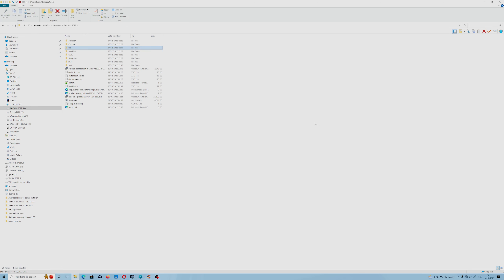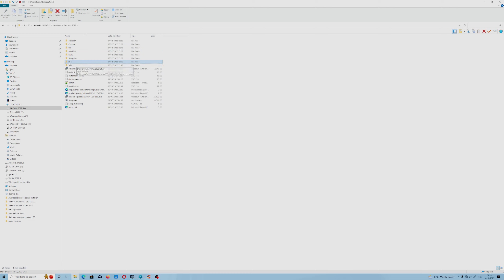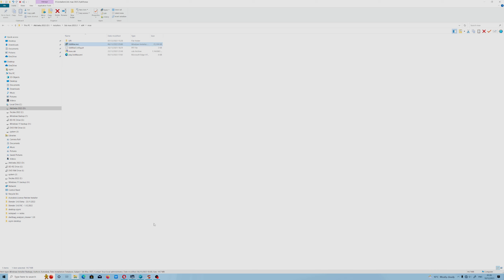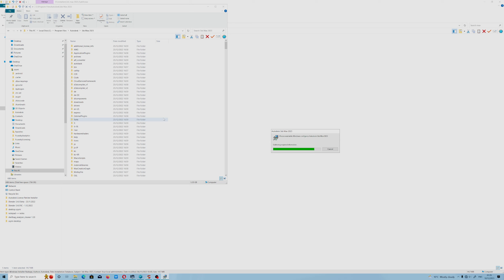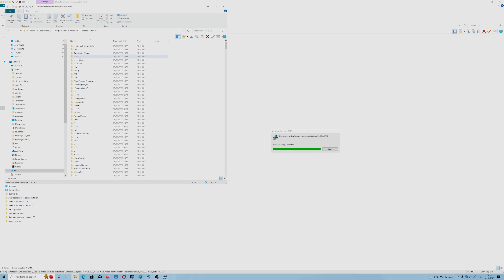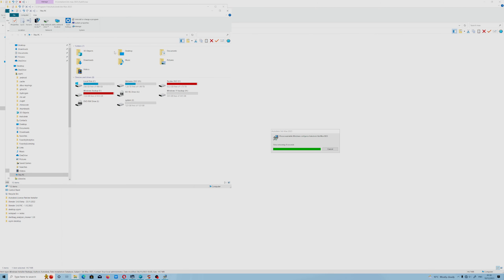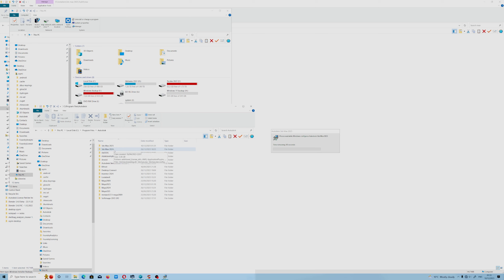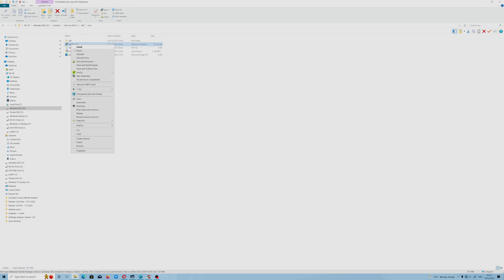3ds max 2023 - how to fix - installation error message (autodesk uninstaller) (2023)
3ds max 2023 - how to fix - installation error message (autodesk uninstaller) (2023)